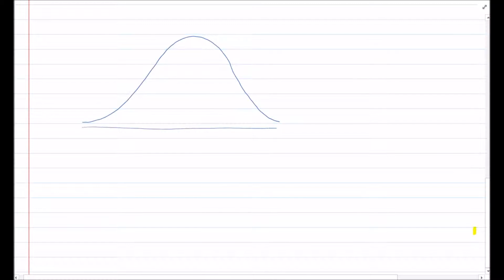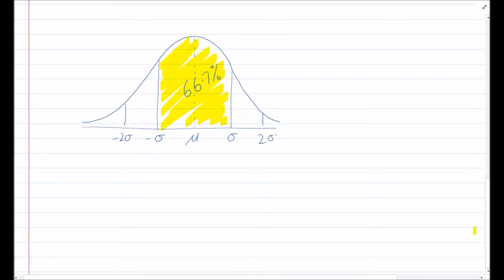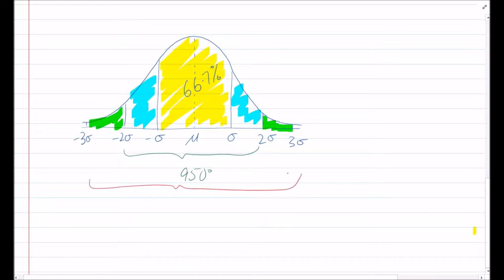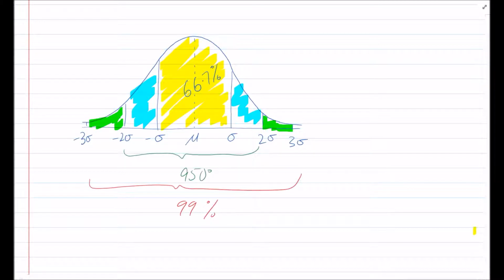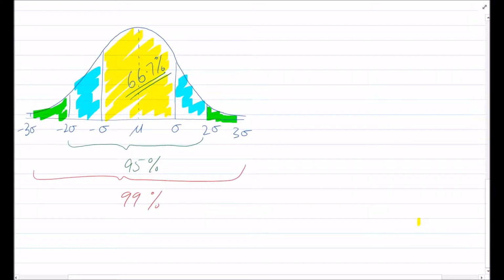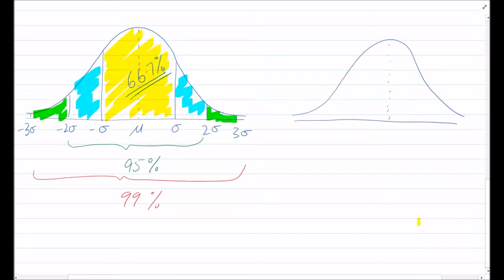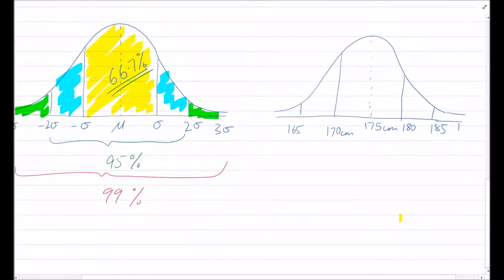Standard normal distribution 1